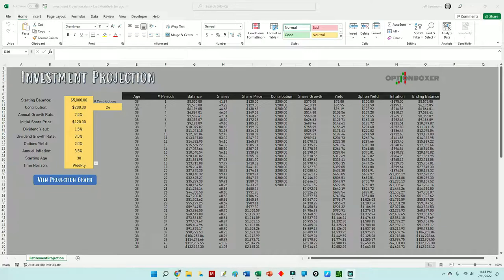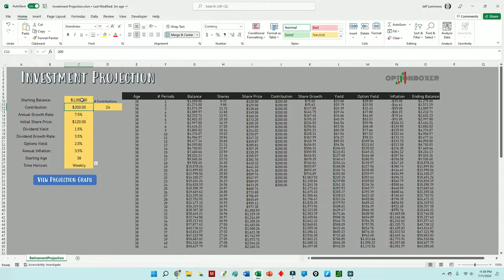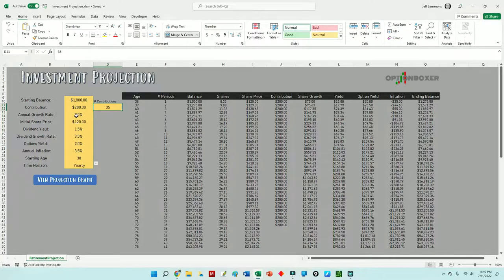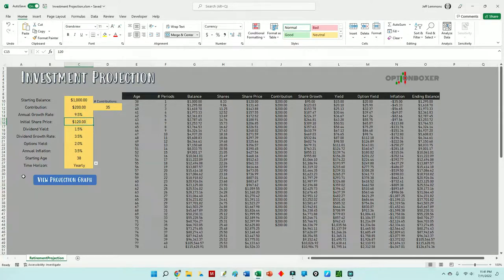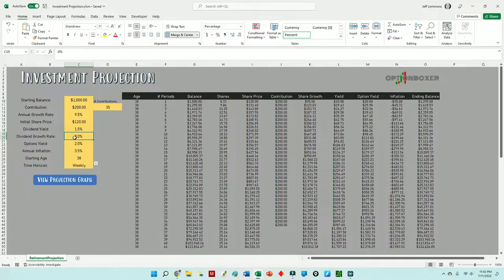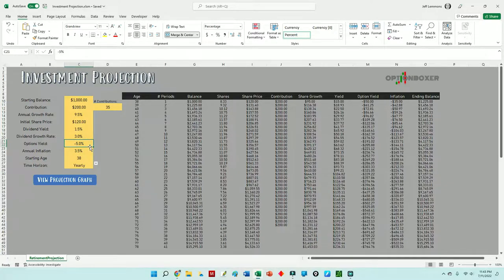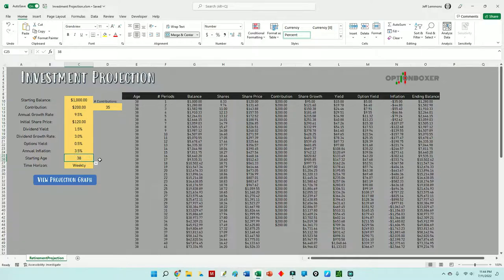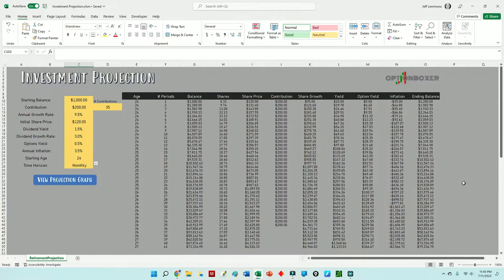Investment Projection Calculator [Free Spreadsheet Download Link in Description]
Jesus Projection = VICTORY!

Video discussion of an investment projection calculator.

God bless,
Jeff